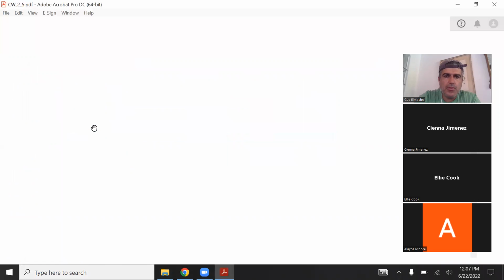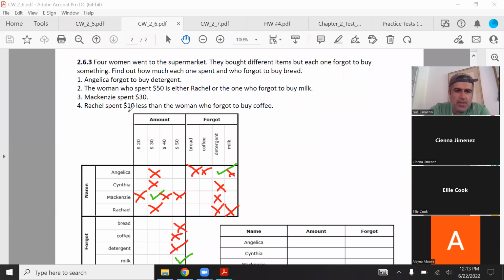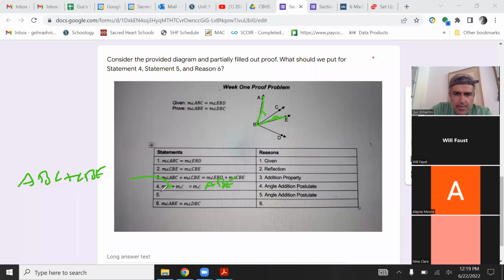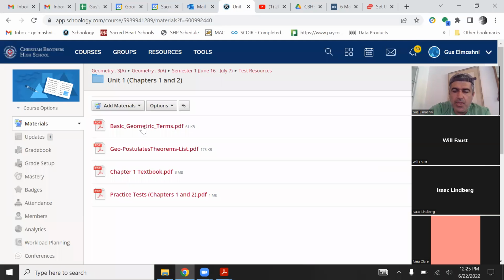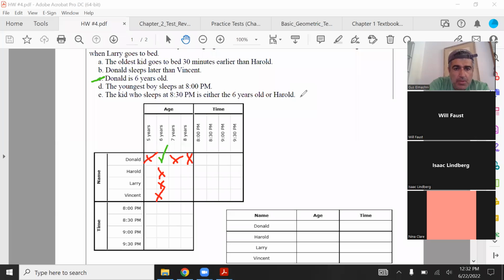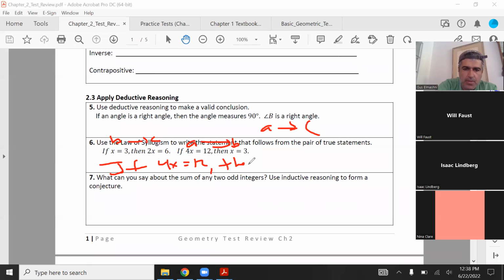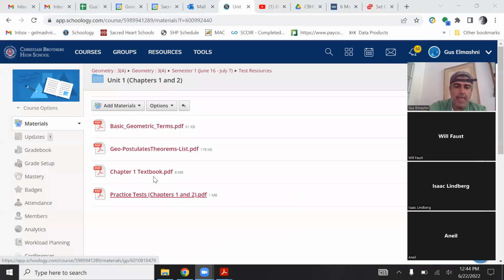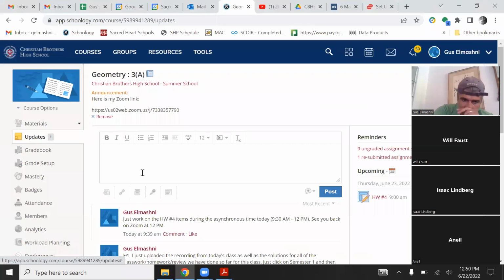Wednesday, June 22 Geometry Class Sections 2 5 2 7 and Chapter 2 Review